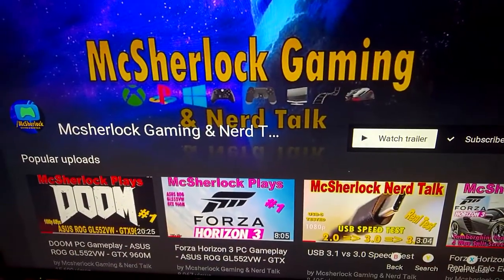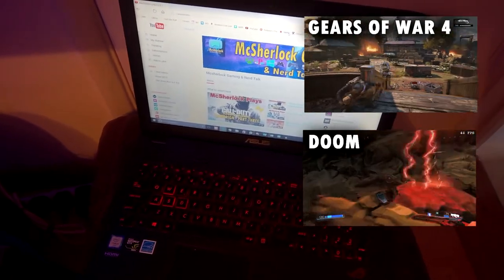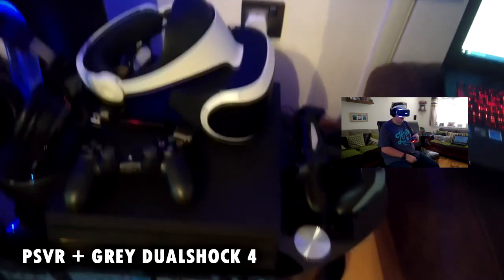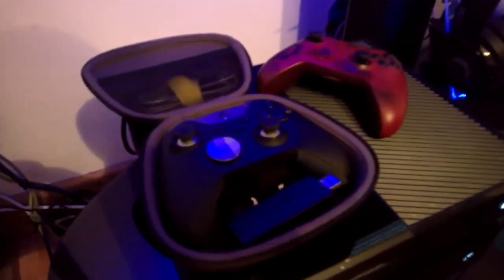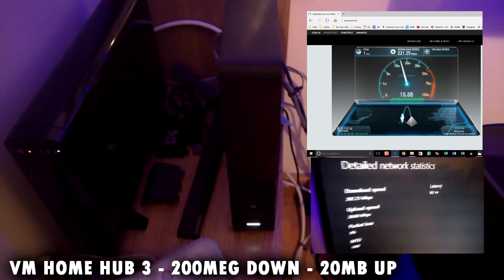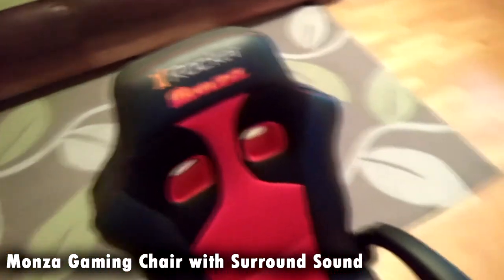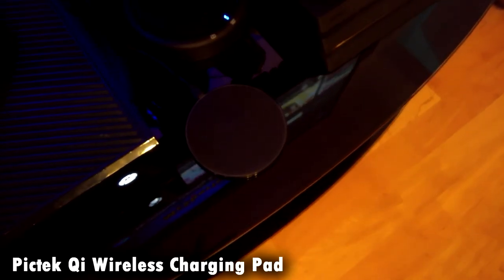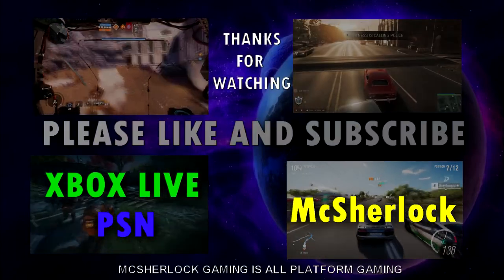My 2017 Gaming Setup Tour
This is my Gaming 2016 setup which includes a:-

Xbox Wireless Controller - Gears of War 4 Crimson Omen Limited Edition
Colour changing LED mood light Kit with IR Remote control 4 x 500mm LED strips
Gaming
X-Rocker Monza Gaming Chair with Surround Sound, 82 x 62 x 85 cm, Black/ Red

MISC
My thumb sticks for the PS4 controllers - Buwico® 2 in 1 Metal Aluminum Thumbsticks Thumb Grip Stick For PS4 Game Xbox One System Controller (Black)
Goliton Sensor TV clip mount for Microsoft Xbox One 2 Motion Gaming - Black

Hope you all enjoyed My 2017 Gaming Setup Tour for 2017! I have upgrades in my mind that I would like to do, just dependant on funds! I'm hoping for the Nintendo Switch, Xbox Scorpio and a 4K HDR TV for starters. I also want to redo my rear TV LED lighting.

Game Footage Filmed with a Elgato HD60 Game Capture Device | PS4 Gameplay | XBOX ONE Gameplay | My 2017 Gaming Setup Tour | 1080p |